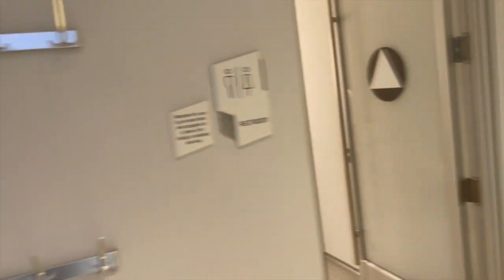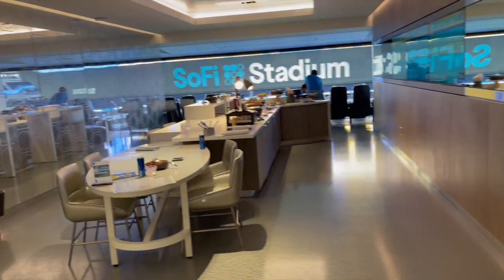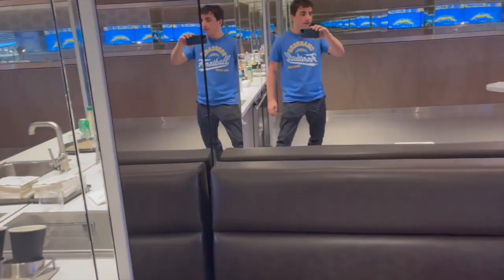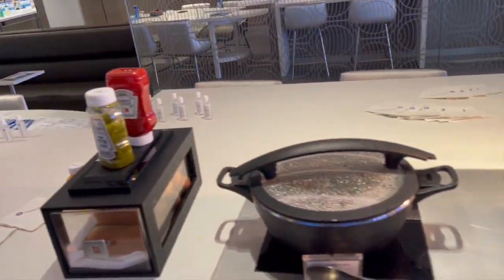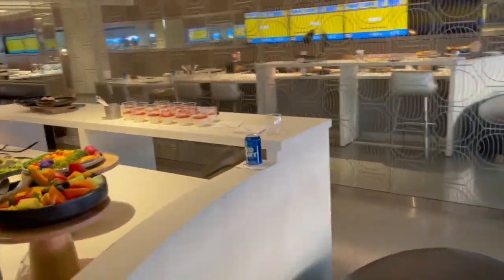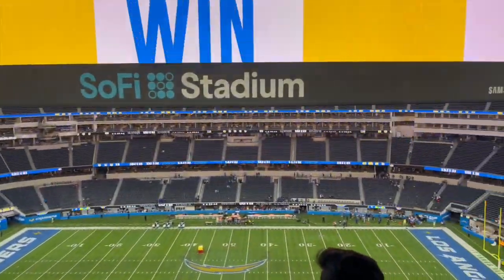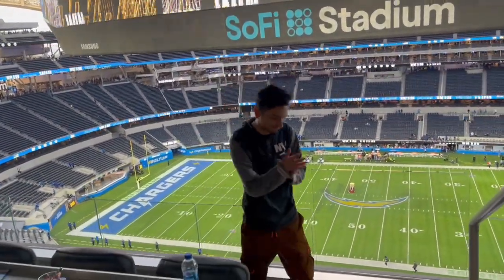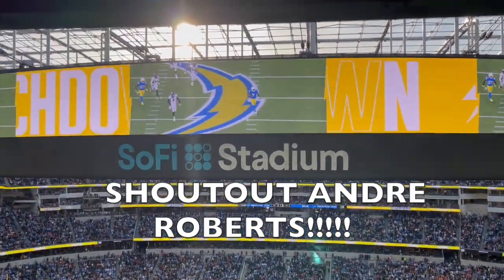EXCLUSIVE Sofi Stadium Terrace Suites Tour | Chargers vs Broncos